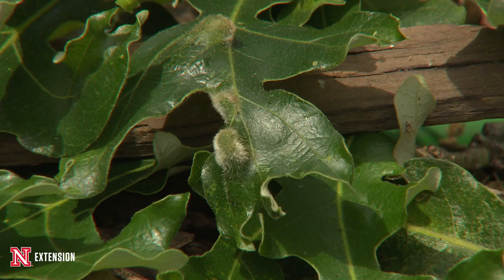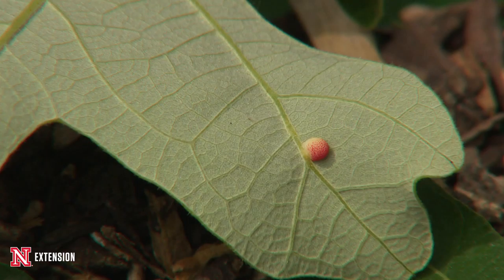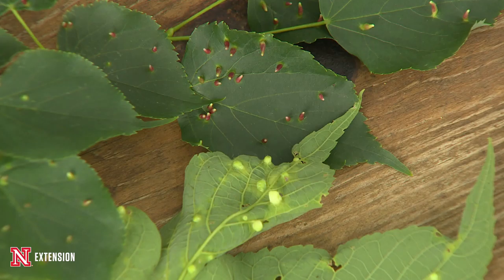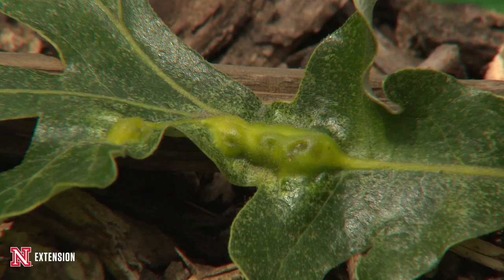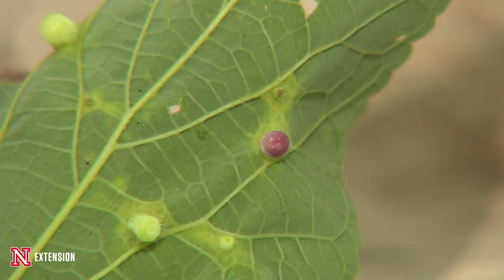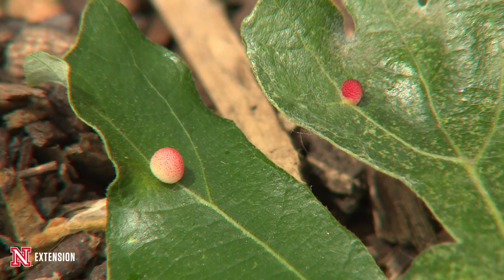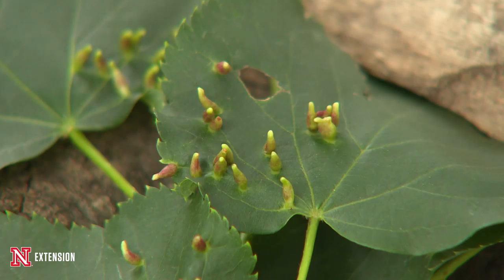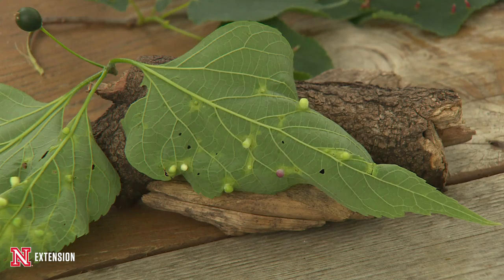Galls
Nebraska Extension Entomologist Jonathan Larson talks about galls on trees.